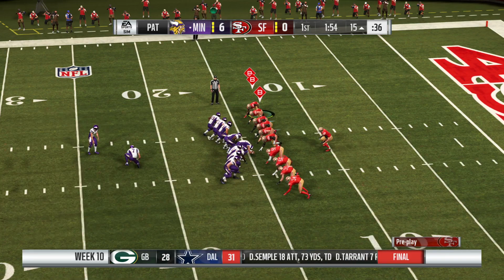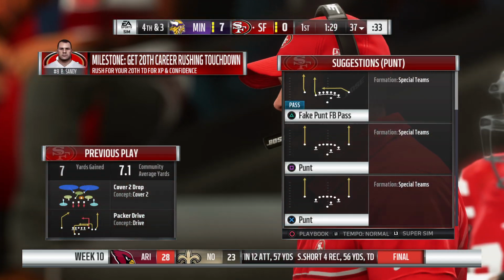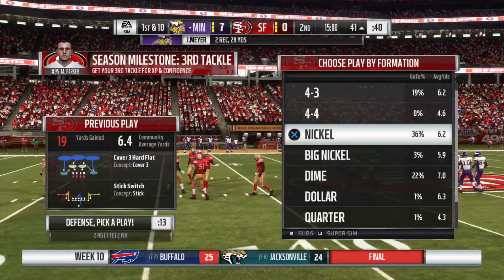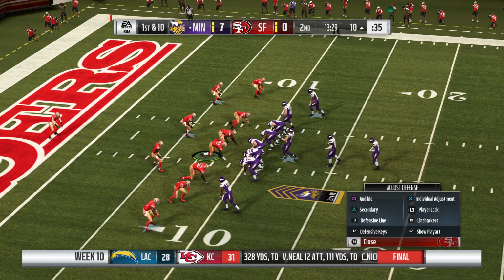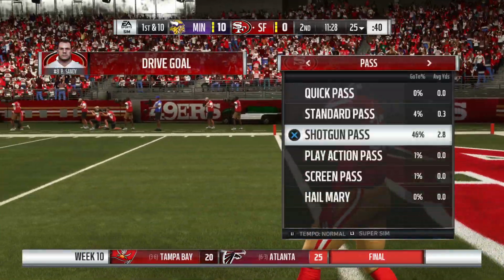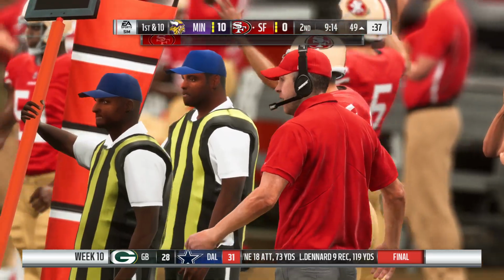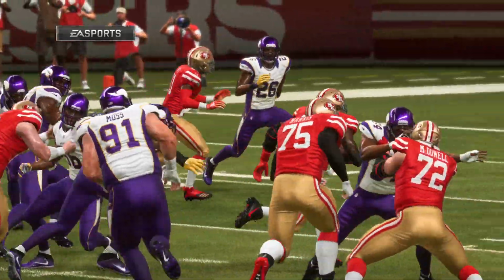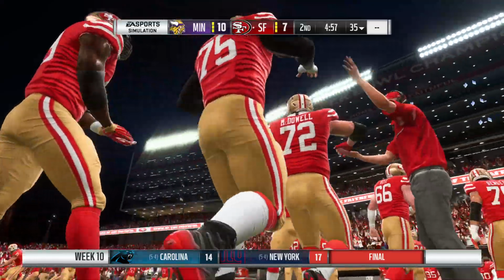Madden NFL 19_20190227082516